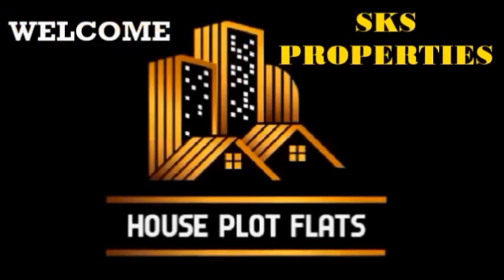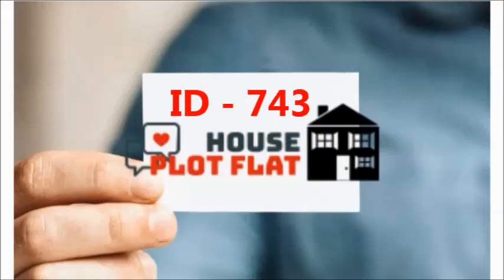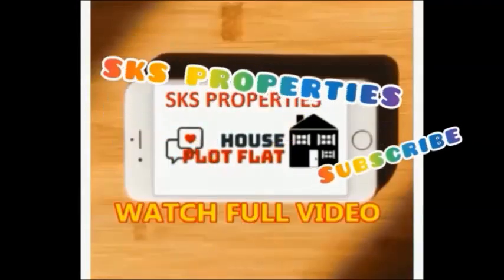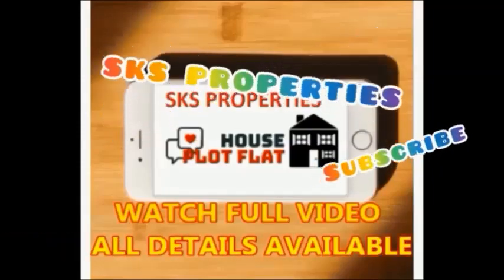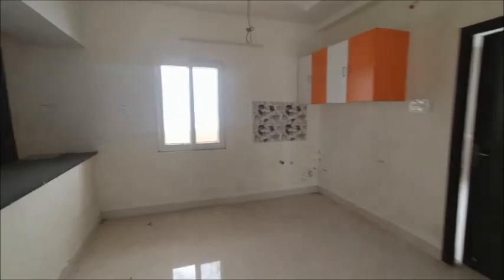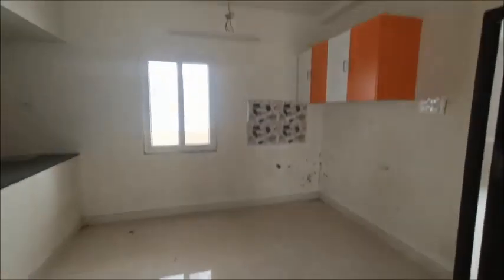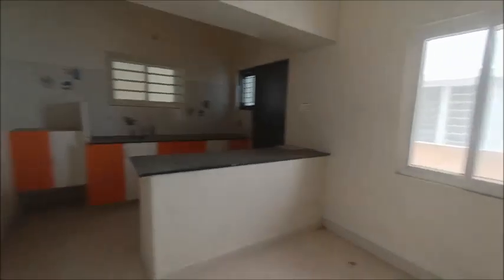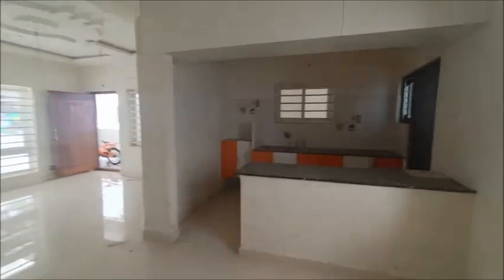2 BHK FLATS FOR SALE 35 LAKHS ONLY IN GATED COMMUNITY - ID - 743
ALL DETAILS AVAILABLE IN VIDEO ONLY
LOCATION - GUNTUR

మీ యొక్క ఇండ్లు, ఇండ్ల స్థలాలు అమ్మాలి అనుకుంటే మాత్రమే మమ్మల్ని సంప్రదించండి. 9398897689
కొనాలి అనుకుంటే ఛానల్ చూడండి..
We Deal Independent House,  Apartment Flats, Residential Plots, Residential Apartments, 3BHK Flats, 2BHK Flats, Independent, Independent House, Residential, Commercial, New,  Resale, Builder Floor, 2BHK Houses, Duplex, Villas,
All Direct Sellers Property Only we Show you

We are not dealing directly or indirectly with any of the listings, unless and until we mention specifically. This channel shall neither be responsible nor liable to mediate or resolve any disputes or disagreements between the Customer/Buyer/User and the Seller. Please check thoroughly before making any decision on any listing.

మీ యొక్క ఇండ్లు, ఇండ్ల స్థలాలు అమ్మాలి అనుకుంటే మాత్రమే మమ్మల్ని సంప్రదించండి.  కొనాలి అనుకుంటే ఛానల్ చూడండి..

Resale flats in Hyderabad Flats without brokerage in Hyderabad Flats without Brokers in Hyderabad House brokers in Hyderabad Nobroker Brand new flats for sale Newly constructed houses for sale
apartments for sale Urgent sale Low Budget houses Hmda plots for sale in Hyderabad
Open plots for sale in Hyderabad Plots for sale in Hyderabad Plots on emi basis in Hyderabad Agriculture land for sale
Commercial property in Hyderabad Real estate marketing companies in Hyderabad Properties in Hyderabad by owner House sale brokers near me houses in Hyderabad Double bedroom flats trible bedroom flats  direct owners properties Fully Furnished Flat For Sale semi furnished flats for sale
New projects in Hyderabad 2022 under construction apartments for sale under construction flats for sale in Hyderabad upcoming projects in Hyderabad under construction flat on sale real estate Hyderabad 2022 Hyderabad real estate 2022